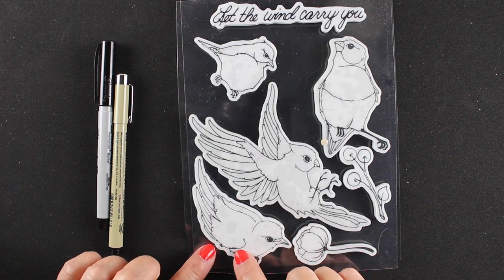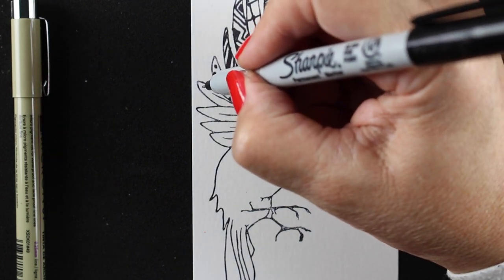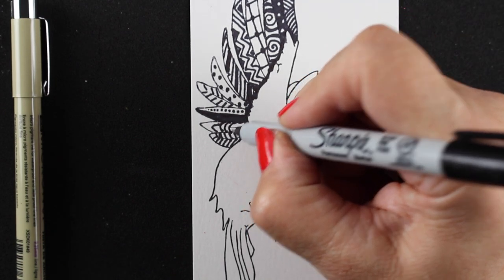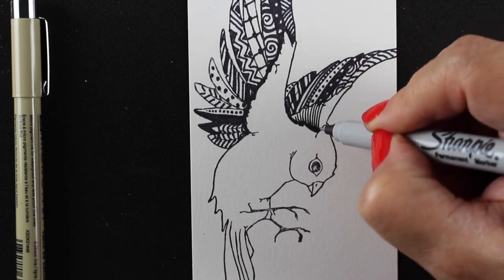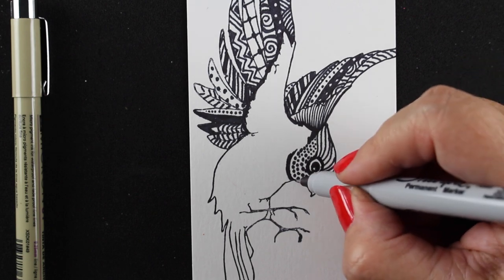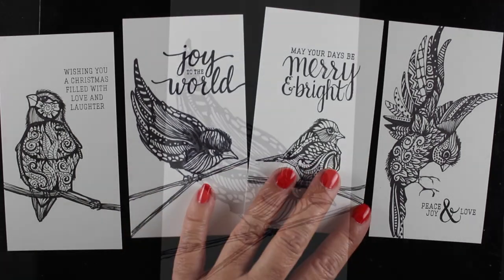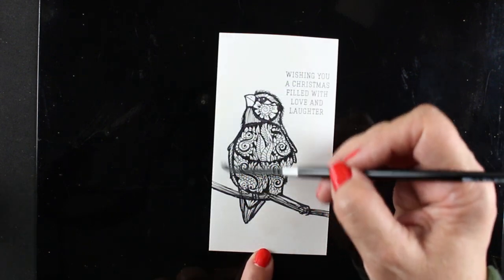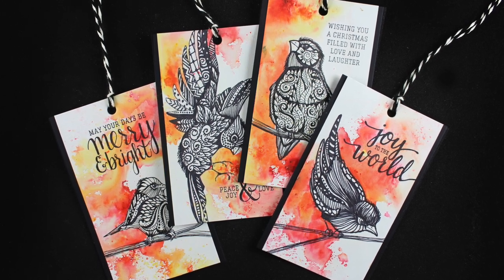24 Tags of Christmas 2015: Zentangle Birds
Last of the 24 tags for 2015. and a lot of Christmas music! Blog post with links and more

Prima Birds no longer available
Canson XL Paper:
Spray bottle
Silver Brush Black Velvet Round #8: